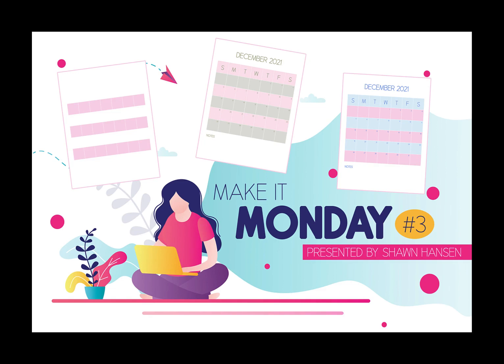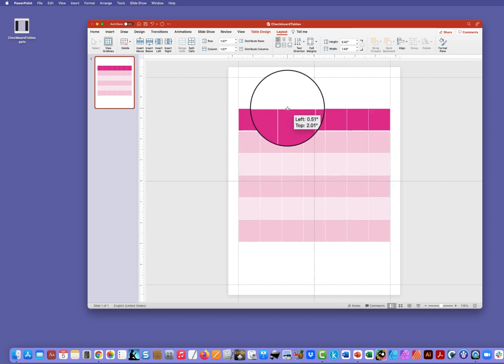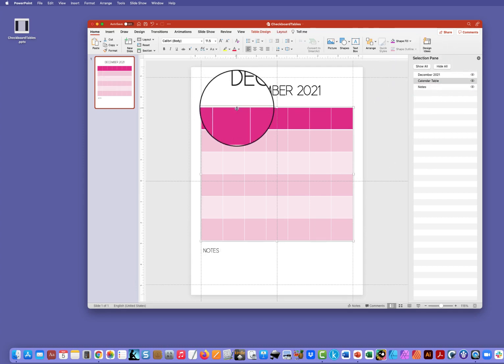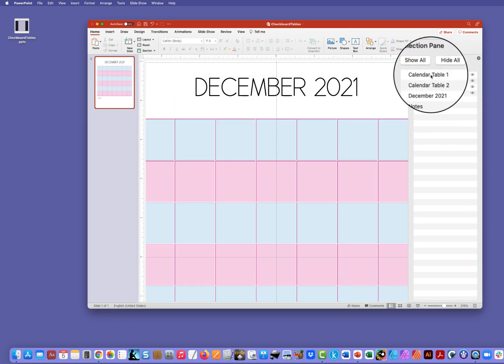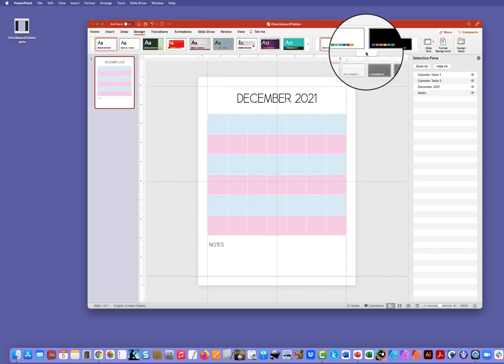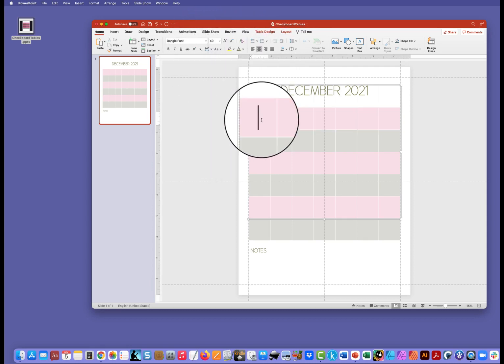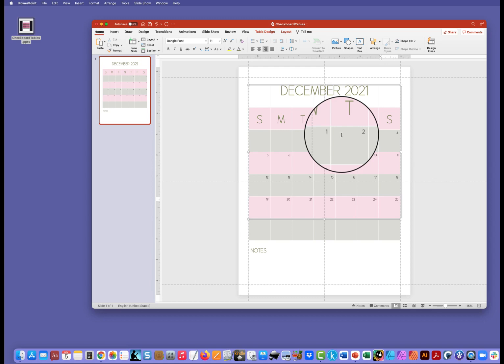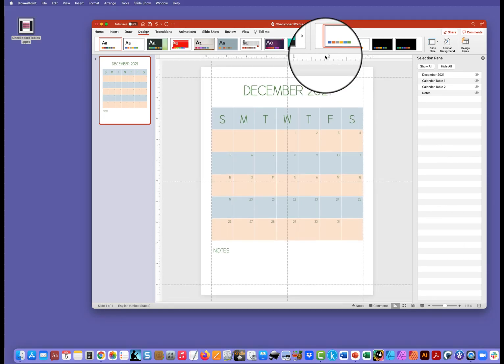Make It Monday #3 – Shawn Hansen